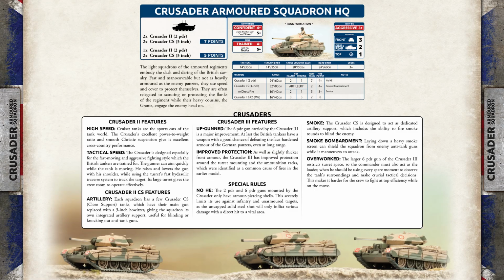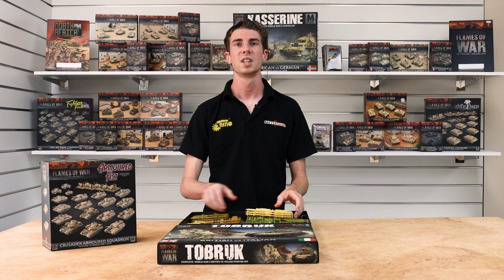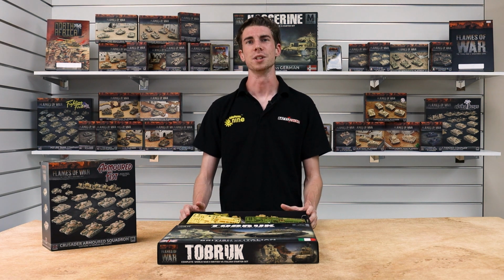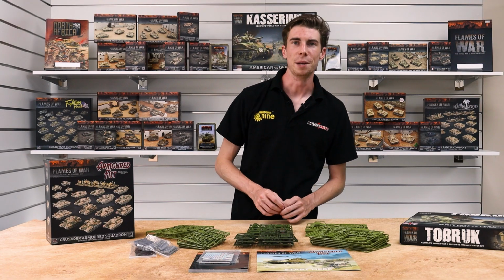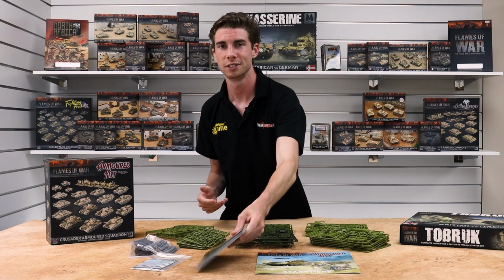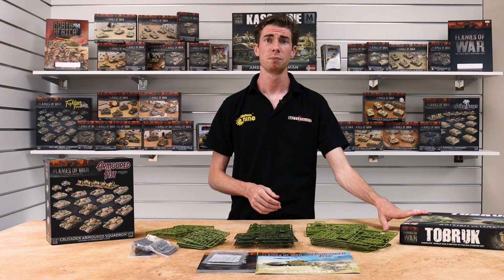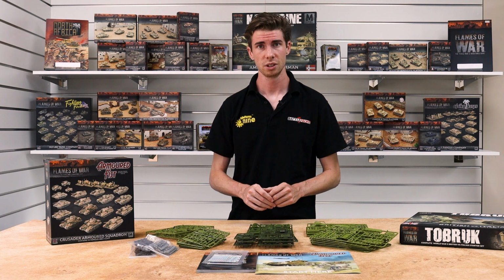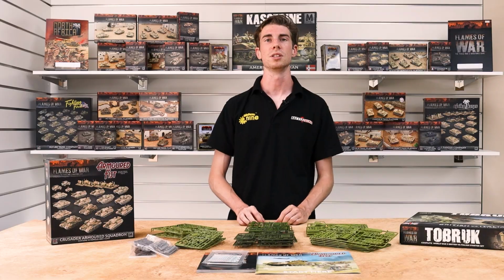UNBOXING BRITISH | North Africa Mid-War Forces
Ryan has a look at the new British forces available in both the Tobruk Starter and the Armoured Fist Army Deal!